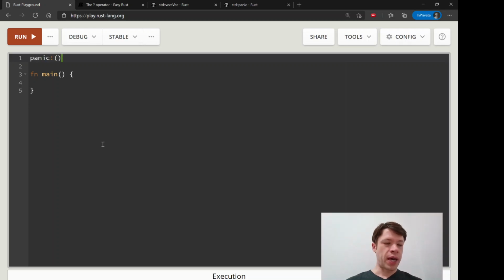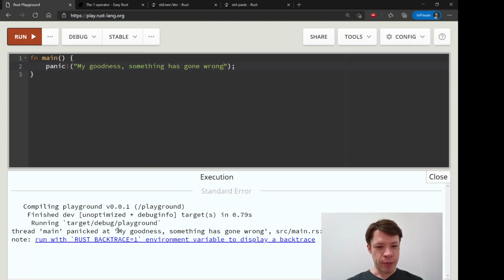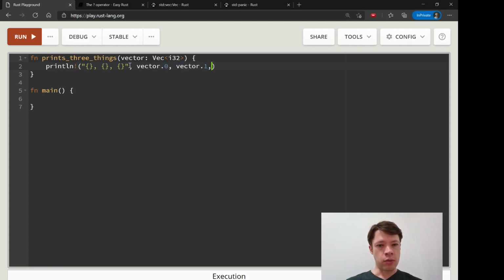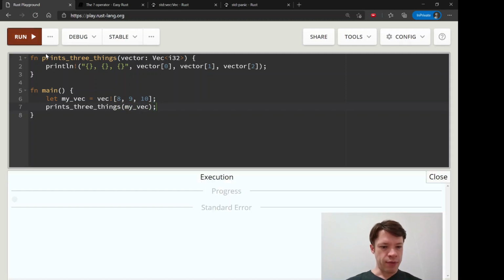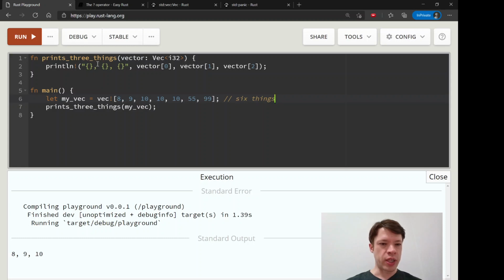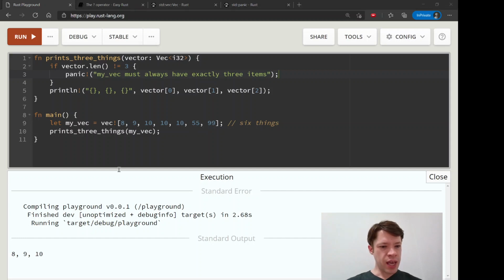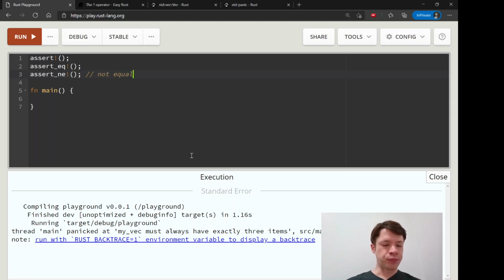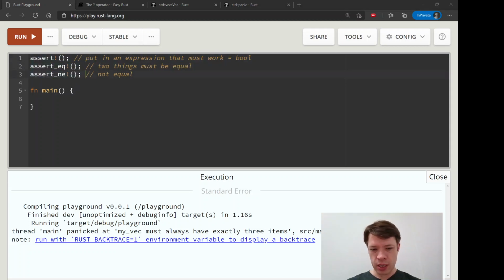Easy Rust 061: Using the panic! macro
Why it's sometimes good to make your program panic and how to use the panic! macro to do it. From this chapter